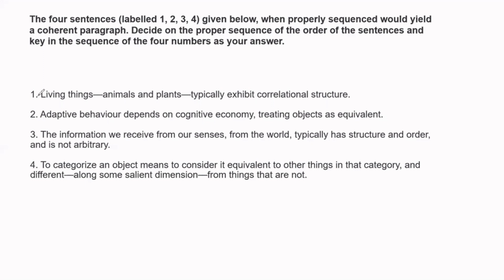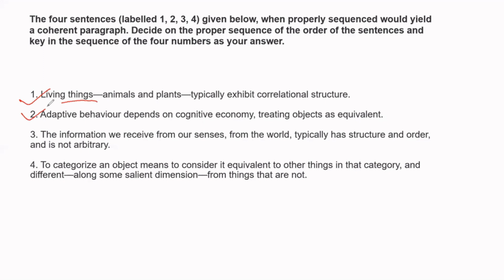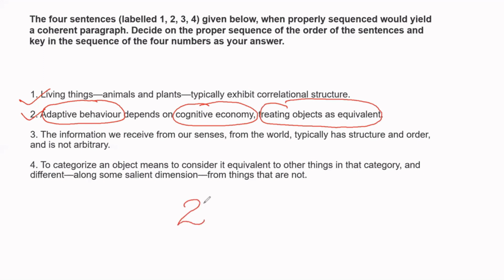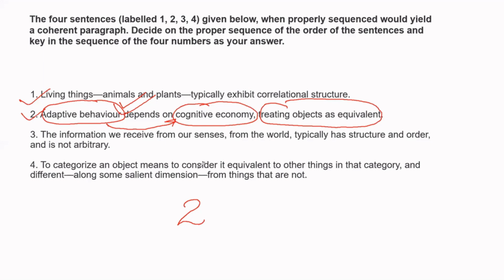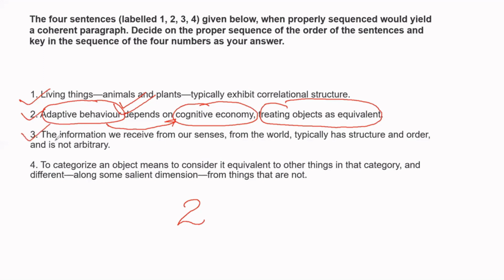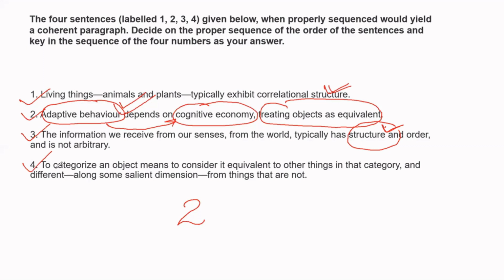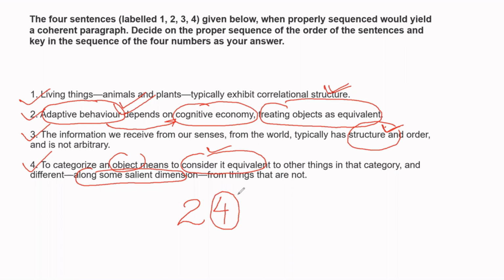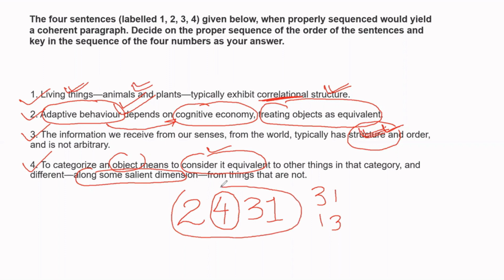Verbal Ability – Parajumble – Living things—animals and plants—typically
Slot – 2 – VA
Q. The four sentences (labelled 1, 2, 3, 4) given below, when properly sequenced would yield a coherent paragraph. Decide on the proper sequence of the order of the sentences and key in the sequence of the four numbers as your answer.

1. Living things—animals and plants—typically exhibit correlational structure.
2. Adaptive behaviour depends on cognitive economy, treating objects as equivalent.
3. The information we receive from our senses, from the world, typically has structure and order, and is not arbitrary.
4. To categorize an object means to consider it equivalent to other things in that category, and different—along some salient dimension—from things that are not.

Best Online CAT Preparation Course to Crack CAT 2020. Start Your Preparation Today!